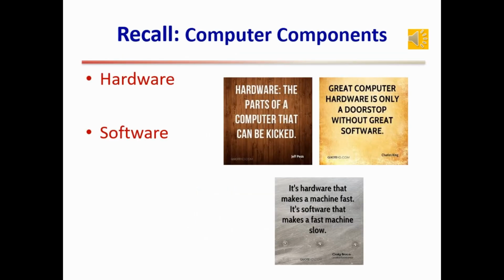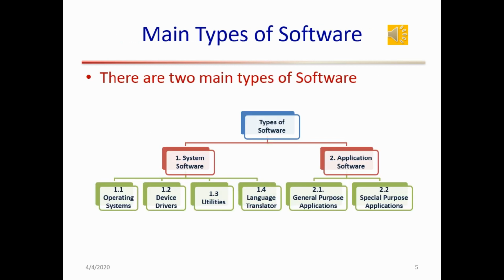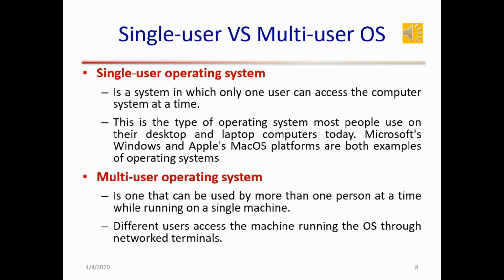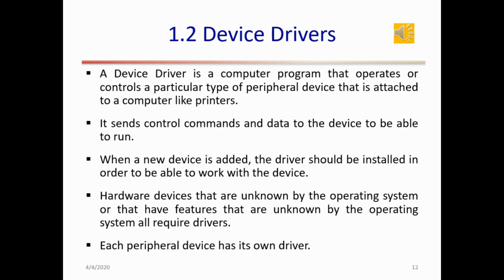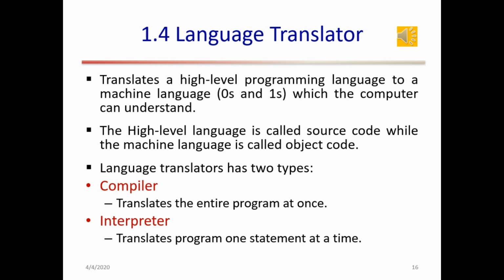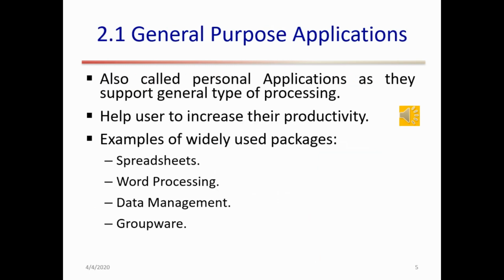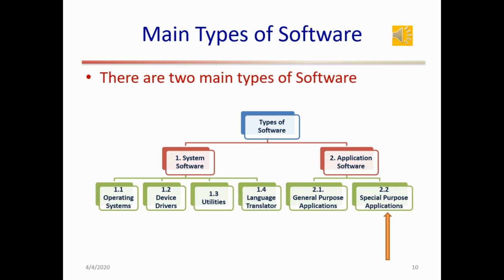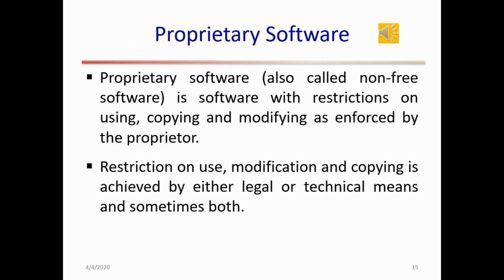Lecture 6 Computer Components Software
Download PDF